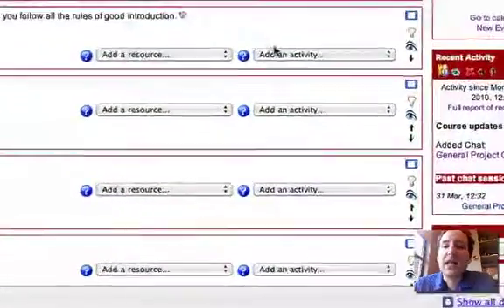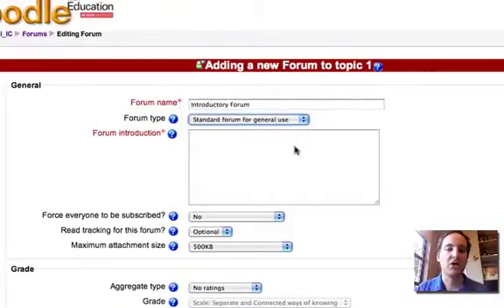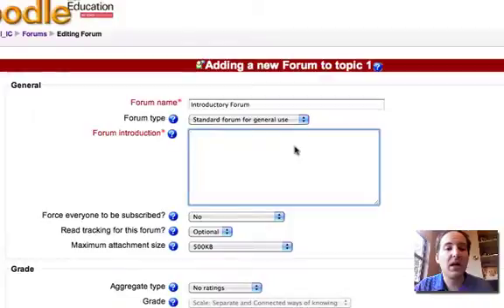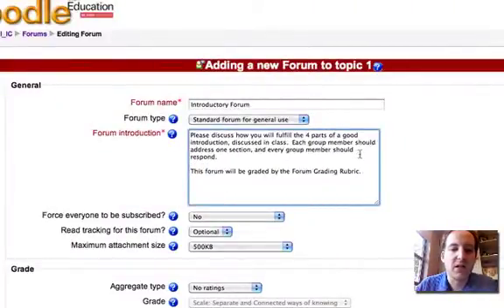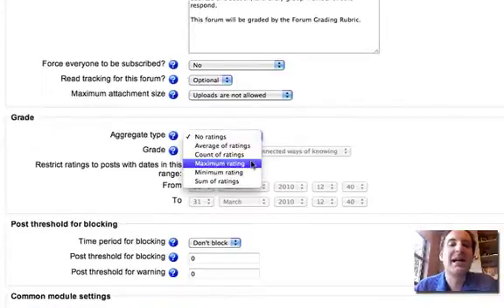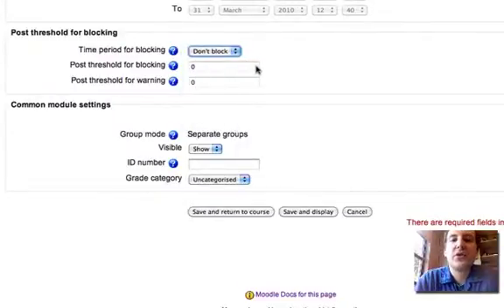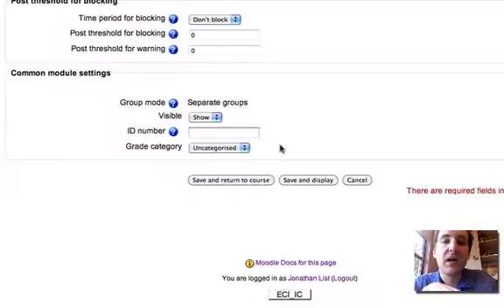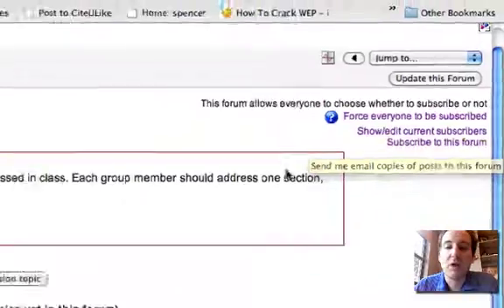Moodle 4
Adding a Graded Forum